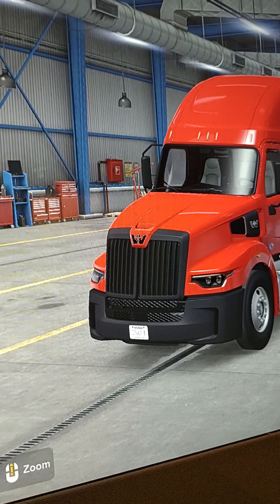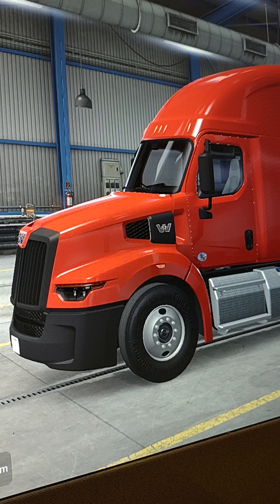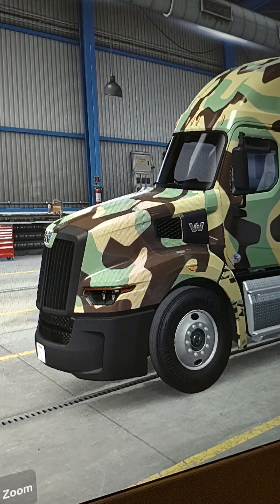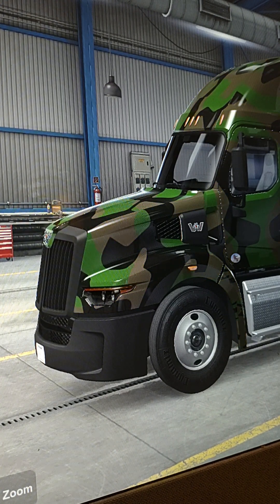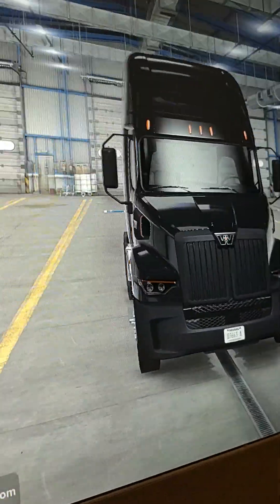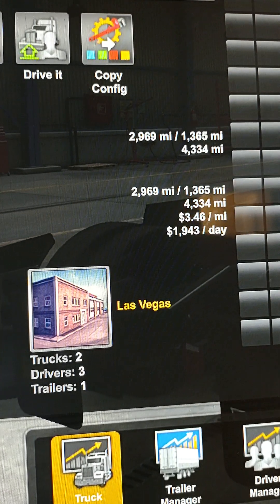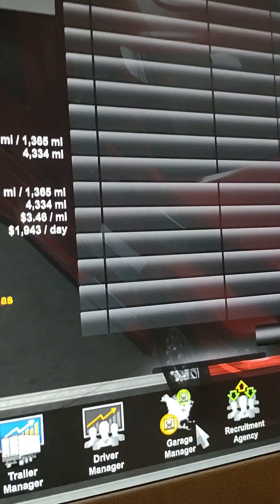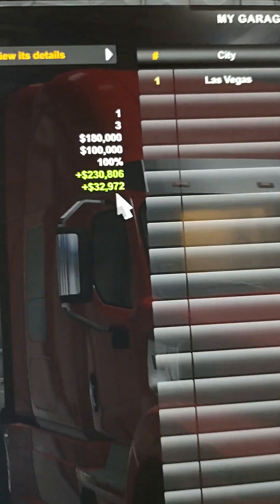carzy willy transportation